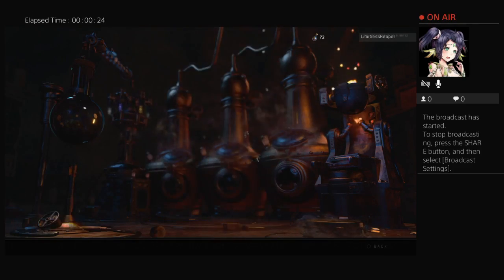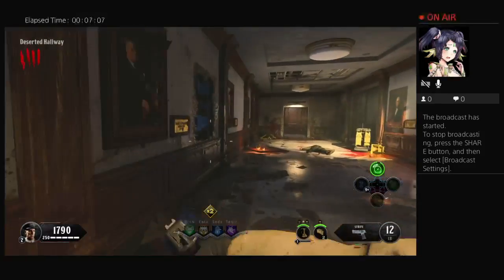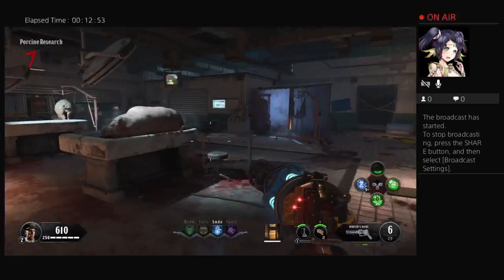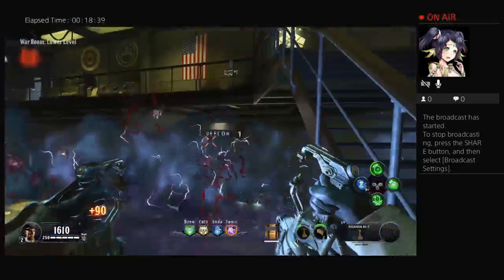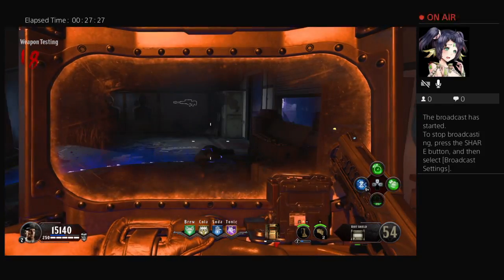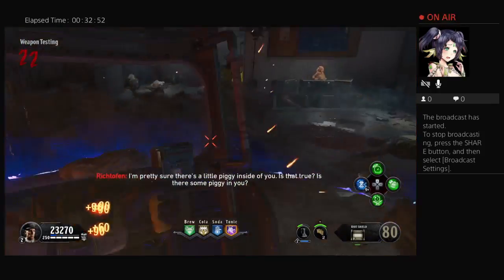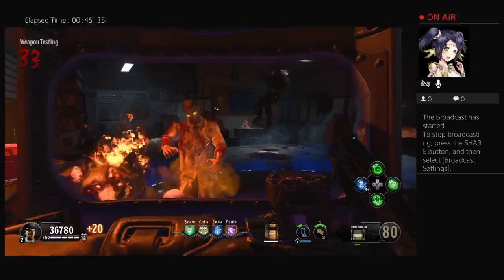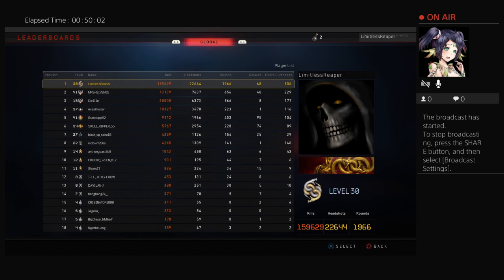Black Ops 4 - Classified - Easy Mode Melee Kills, Easy to do NO Glitches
Hey guys wanted to put up something so everyone can understand a bit more about what can be done for easy xp